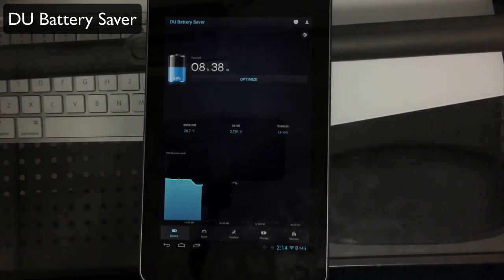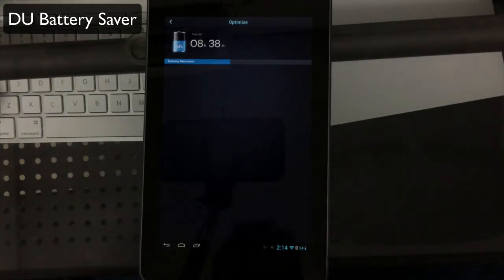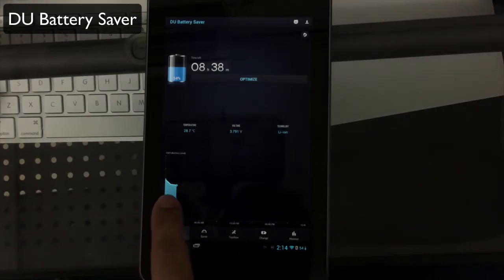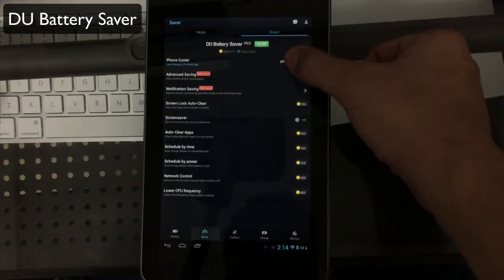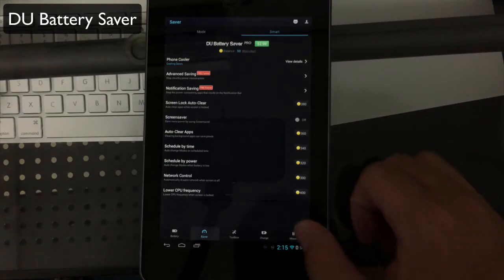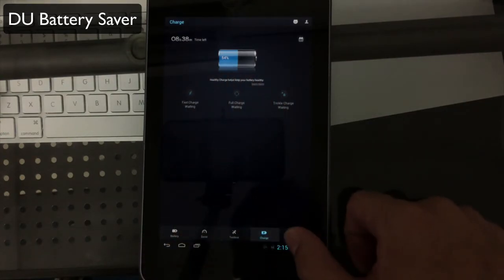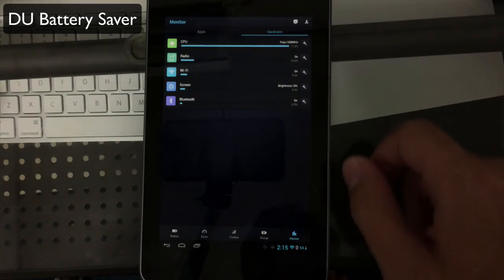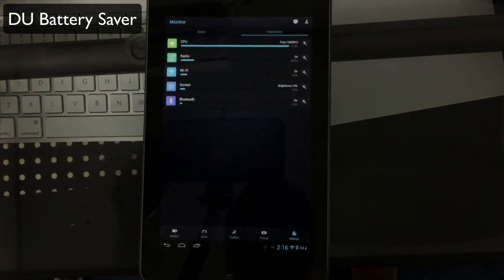DU Battery Saver Android App Review